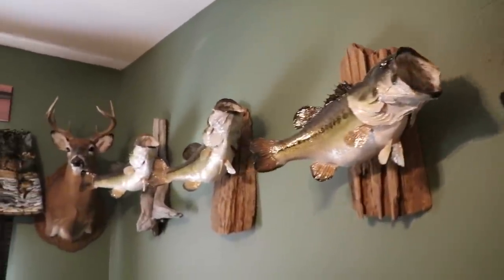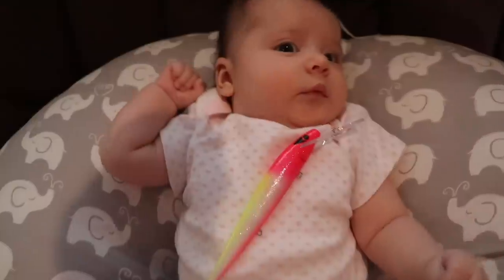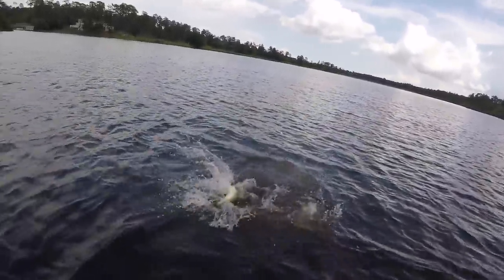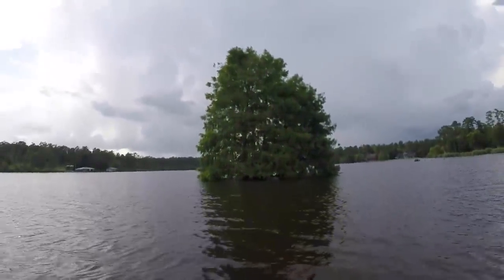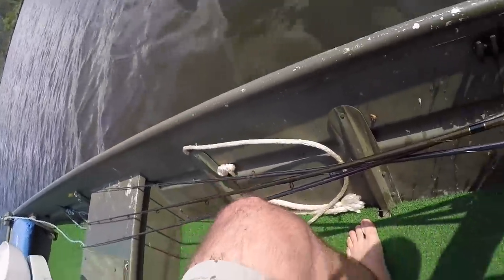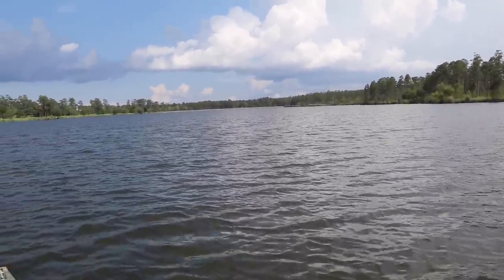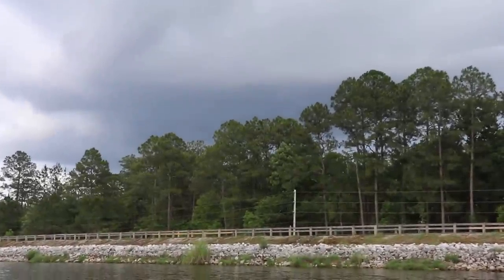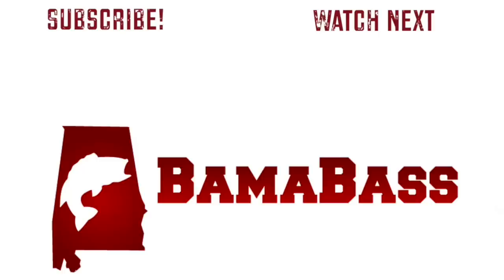Summer Fishing Tips for Big Bass!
I dodged a lightning storm to film my latest MTB fishing trip but it was well worth it. The thunder had the big bass biting!
Sign up with MTB using the link below to get a box of new lures every month.
Use my code BAMA for $10.00 off your first order from Mystery Tackle Box. Versatility is key folks!